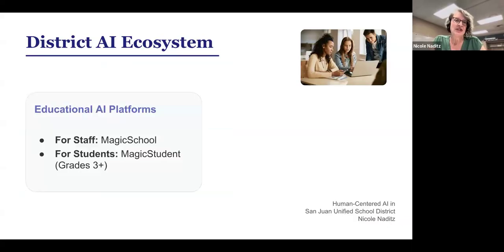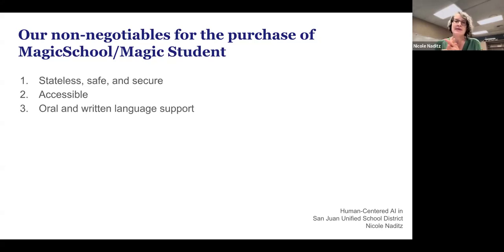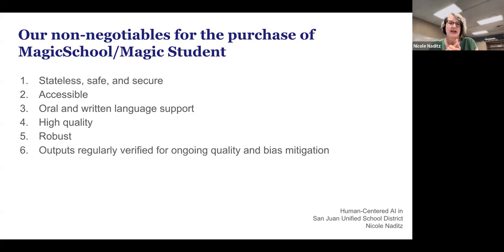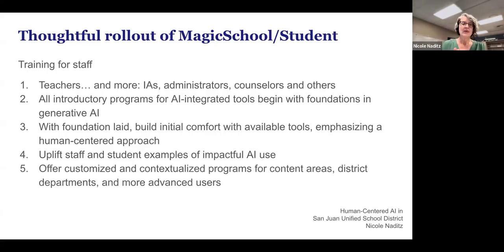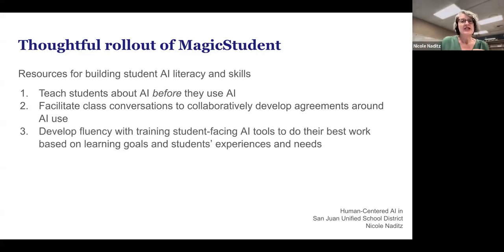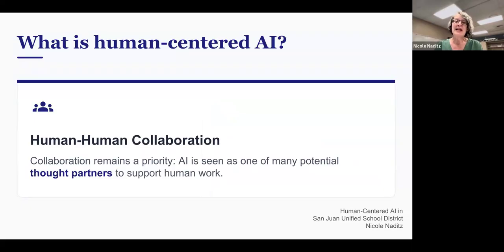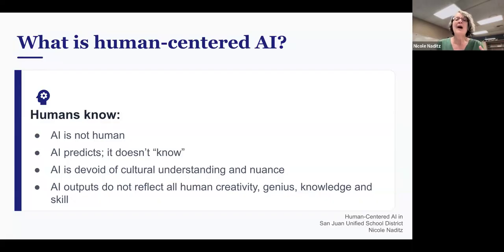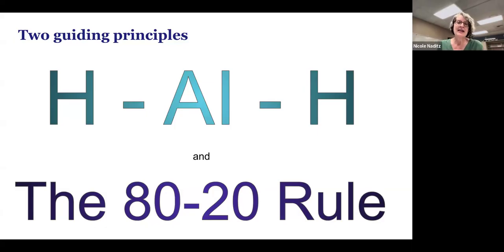Human-Centered AI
Generative AI is here to stay...but not to replace human creativity, expertise and ingenuity.
Using AI with integrity, intentionality and insight requires also understanding what it means to engage in "human-centered AI."

This video focuses primarily on uses in education, starting with a short introduction to AI in San Juan Unified, and there is some brief mention of world language education as well.

All content written by Nicole Naditz in April 2026, and then laid out in Google Slides through prompting in Google Gemini. Further editing by Nicole resulted in the final slide deck that was then recorded and narrated by Nicole.